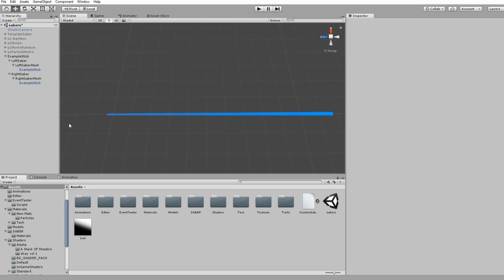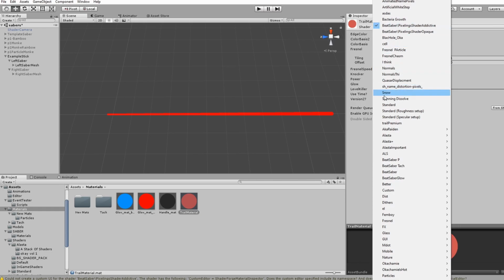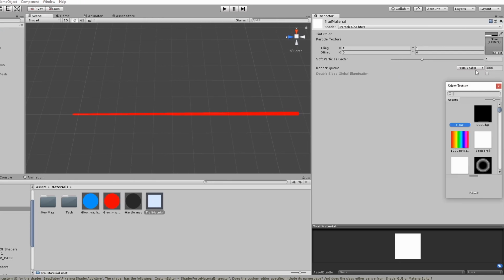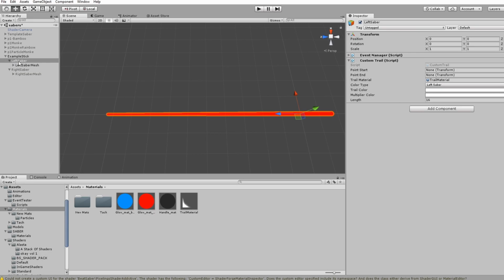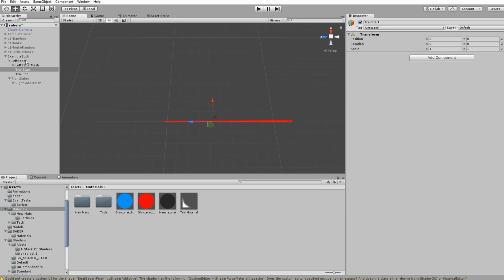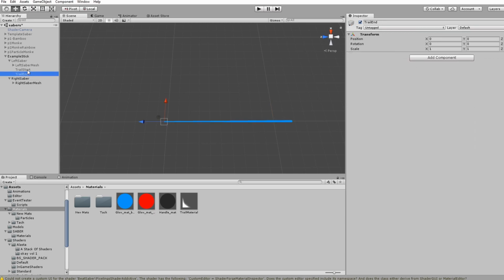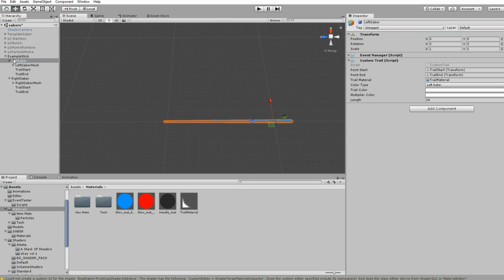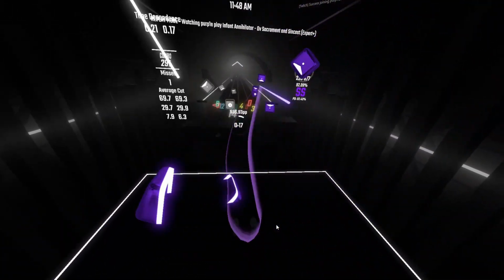Beat Saber Beginner Saber Making - Part 3: Trails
Discord Tag: Purp1e#3076